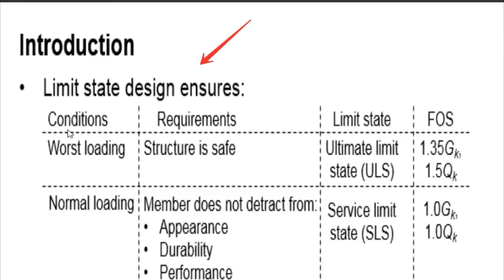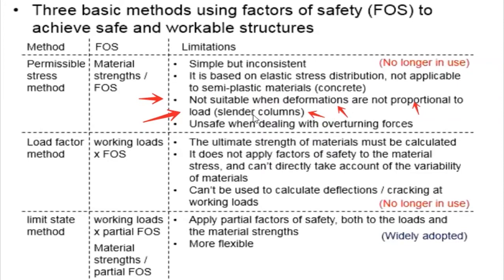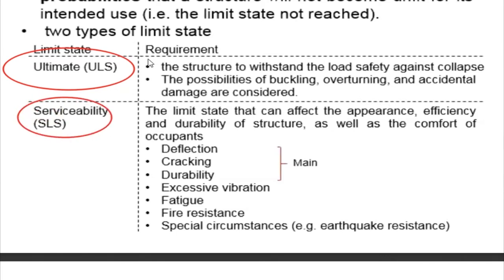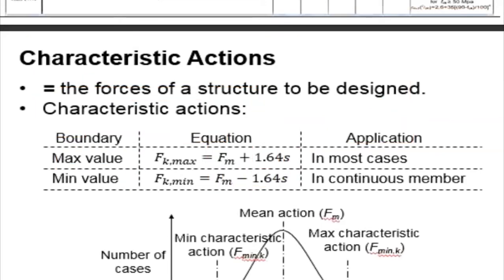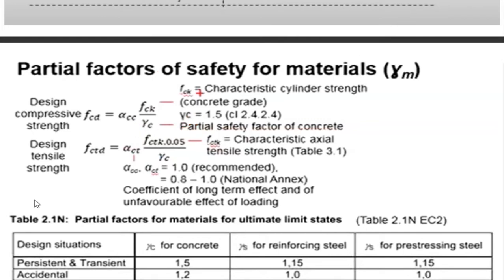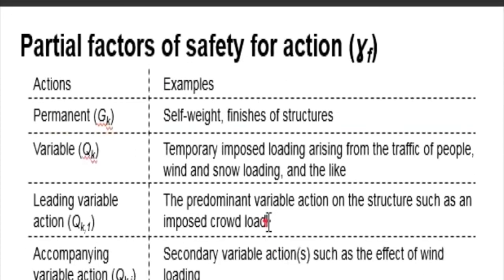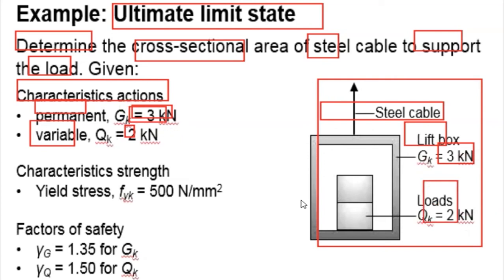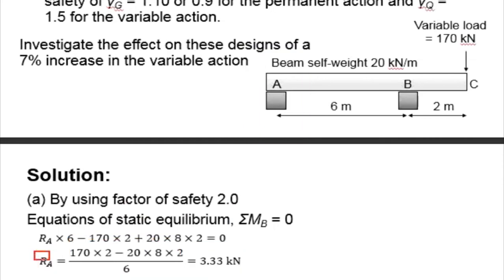UNDERSTANDING THEORY OF REINFORCED CONCRETE DESIGN I- BS AND EURO CODES WITH SOLVED EXAMPLES PART 3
R.C DESIGN WITH LITERATURE REVIEW